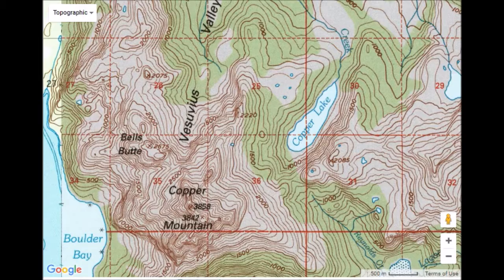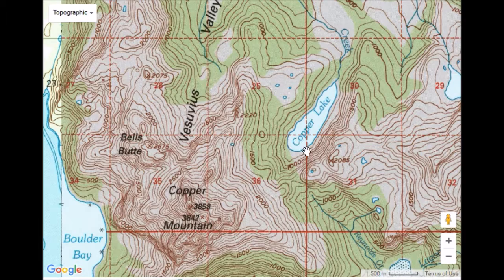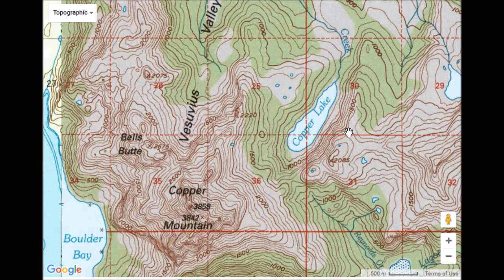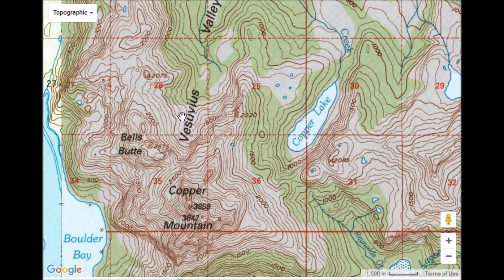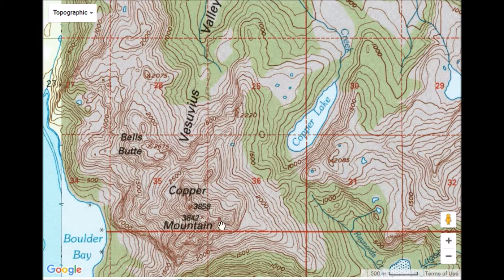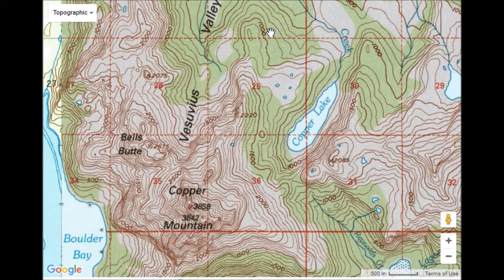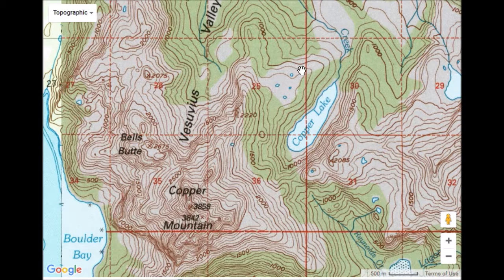How to read a topographical map, part 1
How do you read a topo map?  This series of videos will bring you through the basics of reading a topographical map, and how to interpret its features.